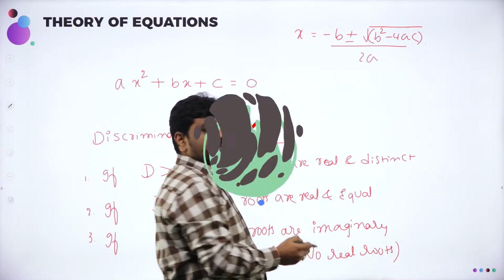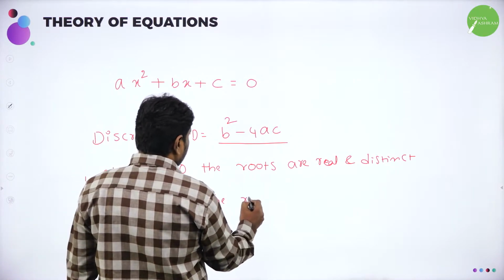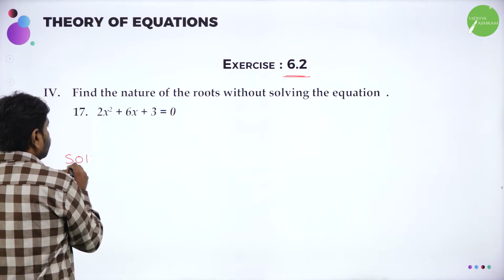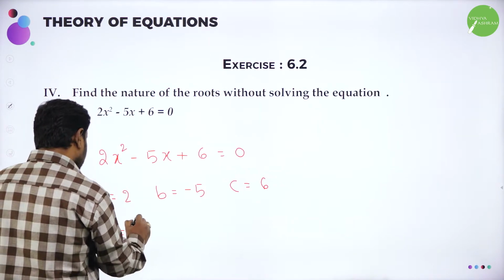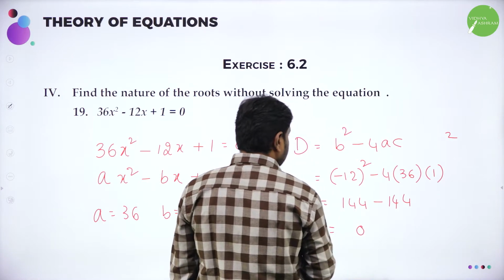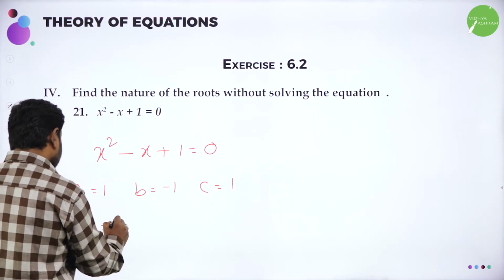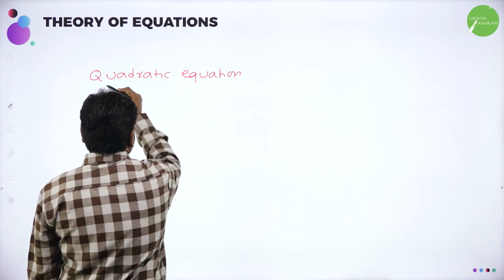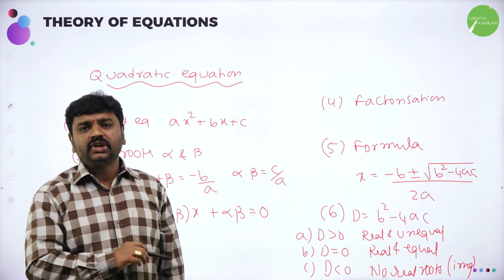DAY 78 | BASIC MATHEMATICS | I PUC | THEORY OF EQUATIONS | L8